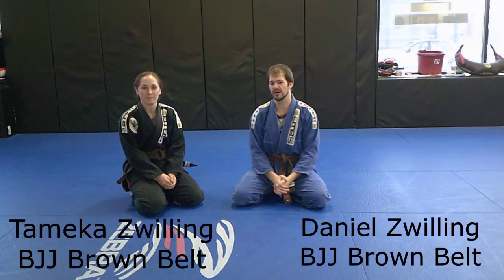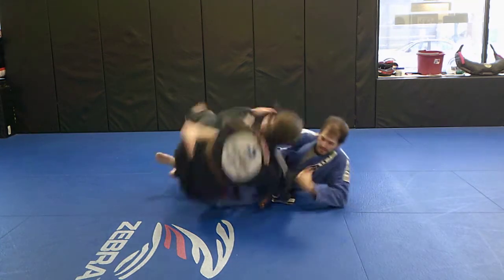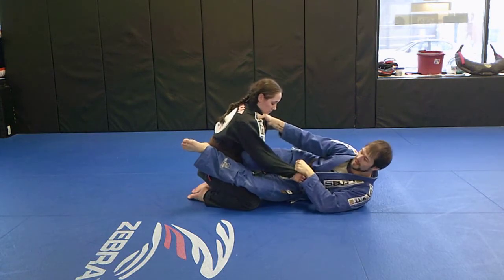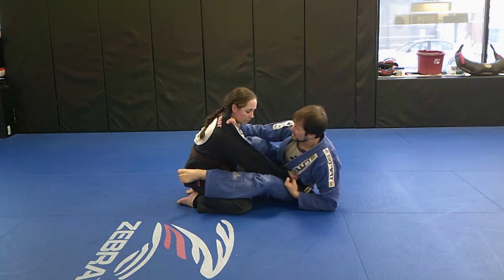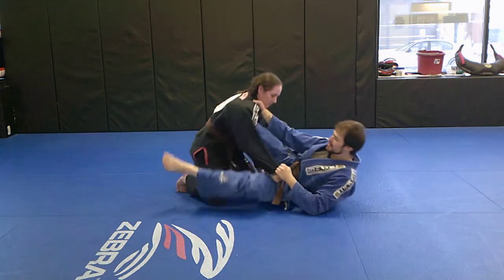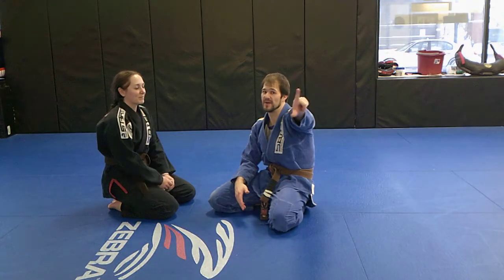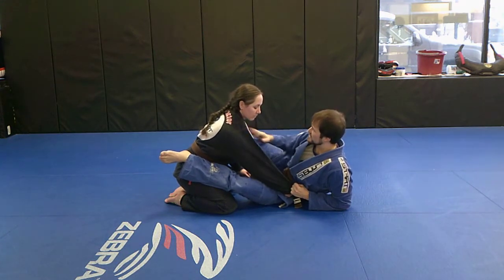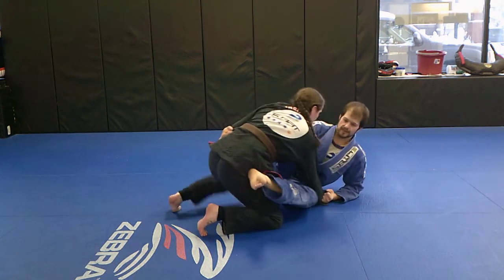5 Nerdy BJJ Details: Scissor Sweep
A picky, nerdy and overly detailed look at one of the first sweeps we learn in BJJ; the Scissor Sweep from guard.  I look at 5 of what ,in my opinion, the most important details of this basic sweep.  While the sweep is fairly simple to execute, it has several details that can improve a players odds of a successful technique.

If you are not familiar with the basic sweep, take a minute to check out my basics video on the subject before diving into this more advanced look.

If you are interested in a particular Nerdy Detail, here are the timestamps for those.
0:46 - Grip Selection
3:45 - Timing/Posture
5:30 - Bottom Leg Position
6:56 - Ending in Good Position
8:30 - Frames!!!

If I get enough added details, we'll do a part 2.